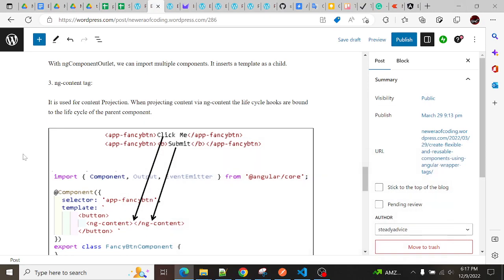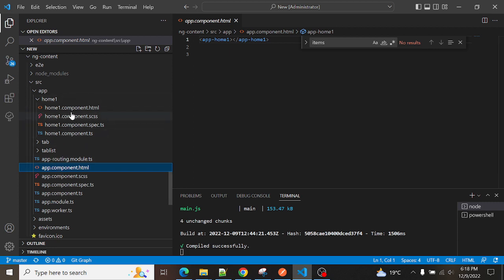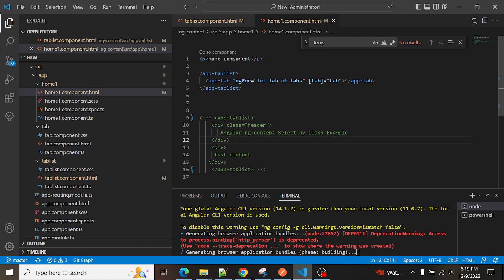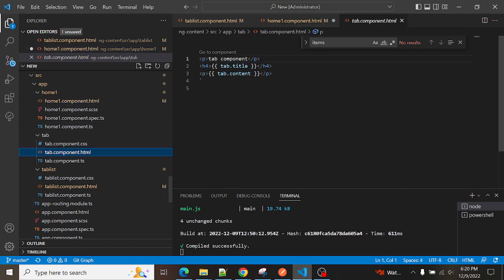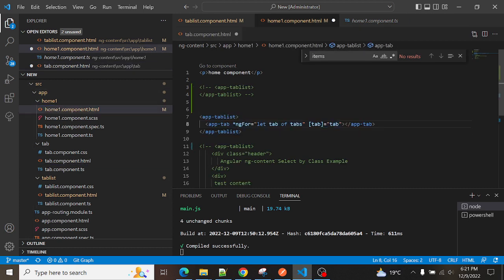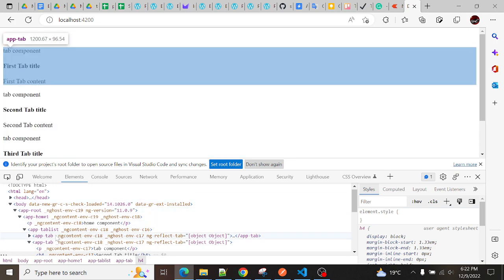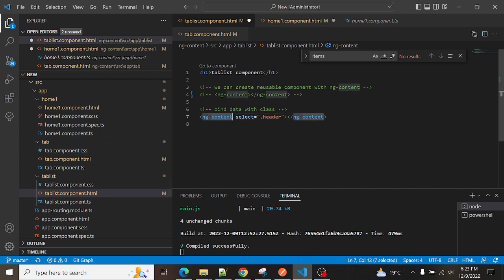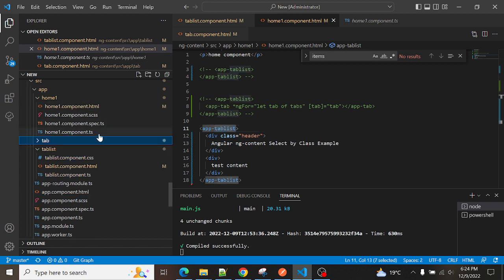how to make a reusable component using ng-content tag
In this video, we dive deep into how to create reusable components using ng-content in an Angular project.